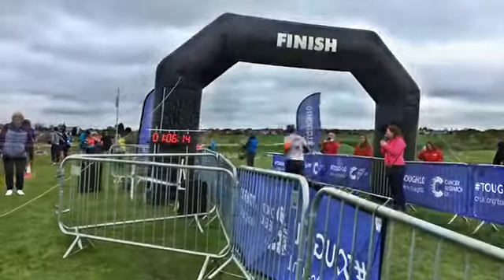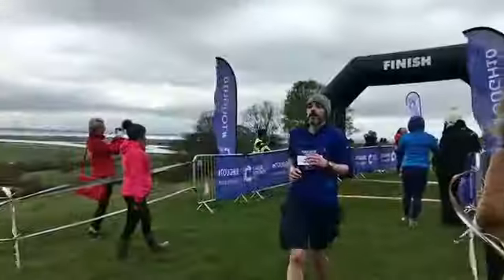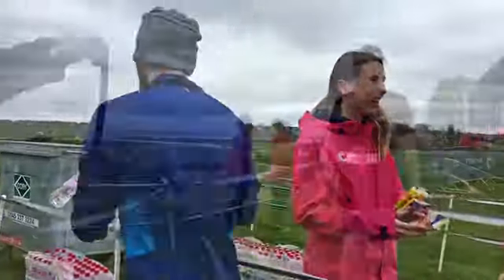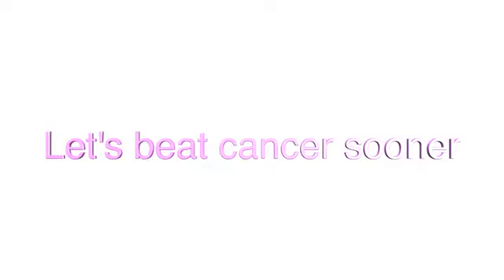CRUK Grand Challenge - Cancer Research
Professor Hannon and his team win the CRUK Grand Challenge to create a tool for tumor 3D mapping in the human body using VR.

"Building a tumour in virtual reality allows us to see information about the behaviour, location and characteristics of tumour cells all at the same time. This will help us understand more about tumours and begin to answer questions that have eluded cancer scientists for many years."

Professor Greg Hannon